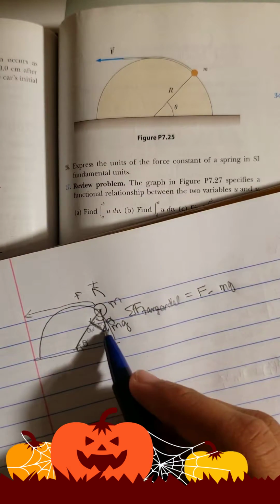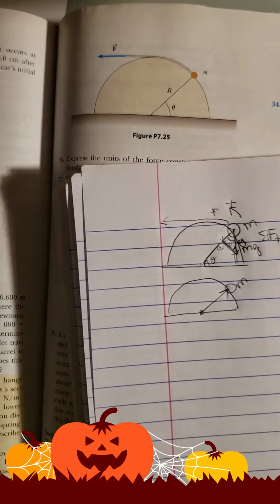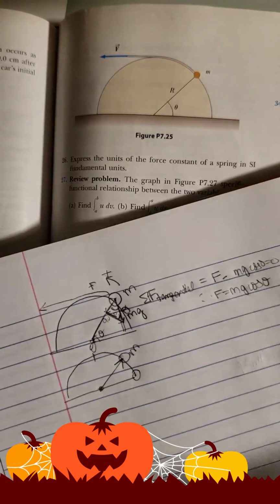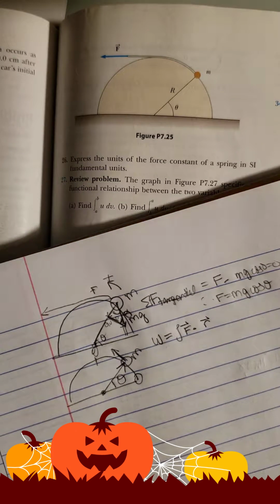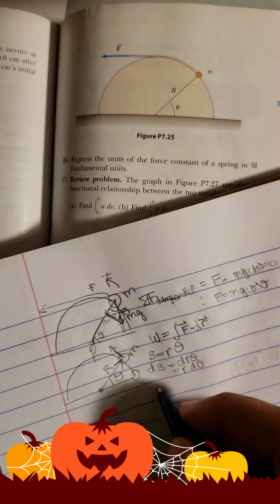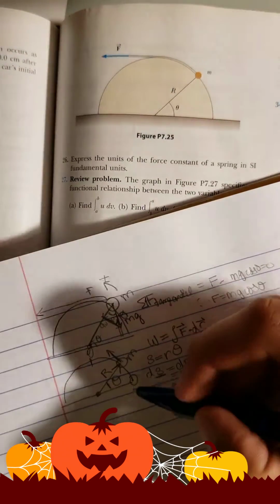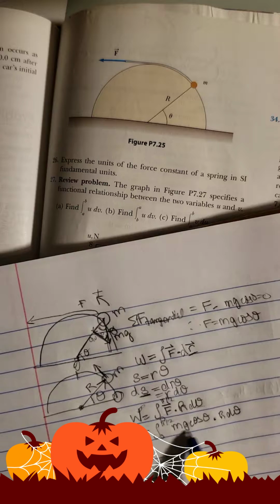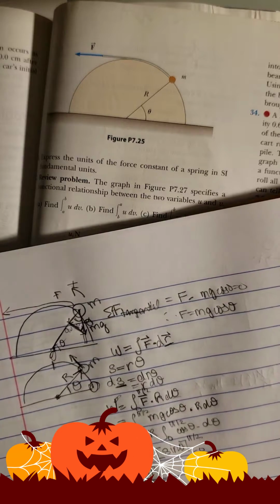Chap 7 problem 27